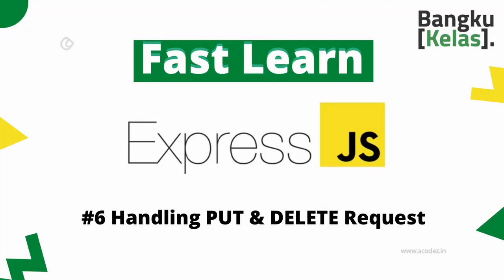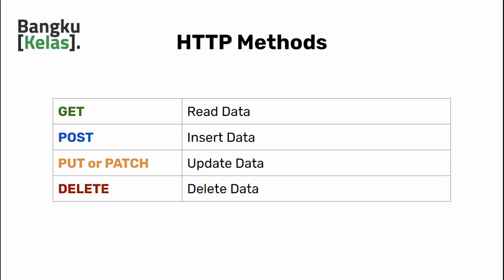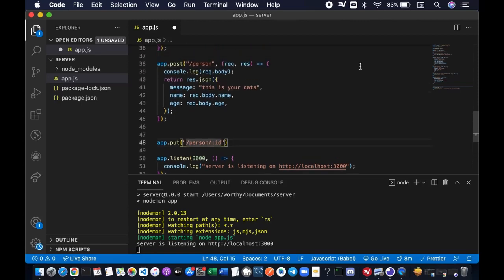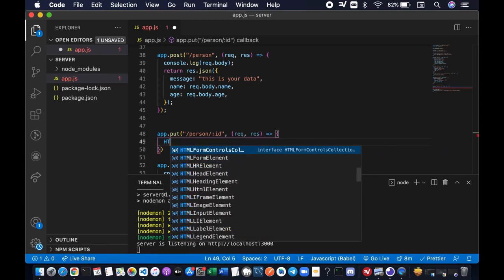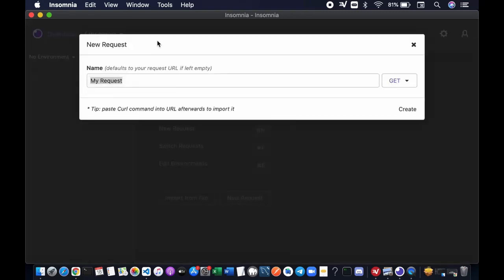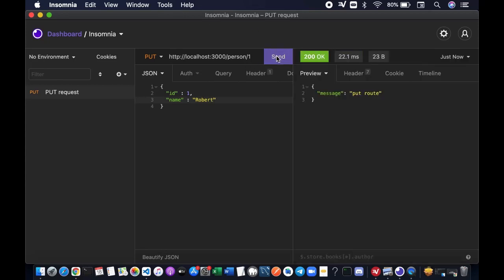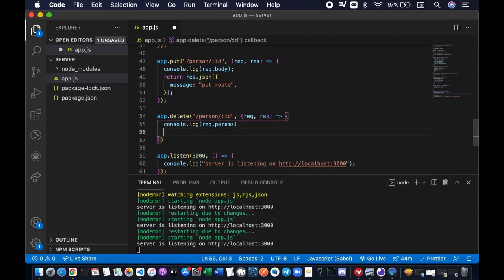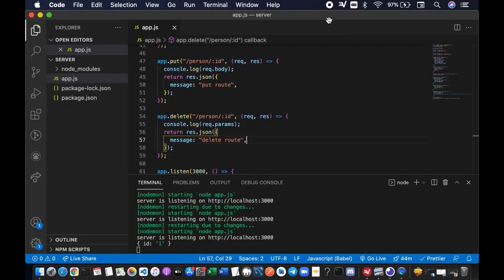Express JS Tutorial Fast Learn #6 - PUT & DELETE Method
Hey friends, in this Express JS tutorial we will learn about REST API PUT and DELETE method. Hope you guys enjoy! Happy coding :)

and select either the windows or mac version.